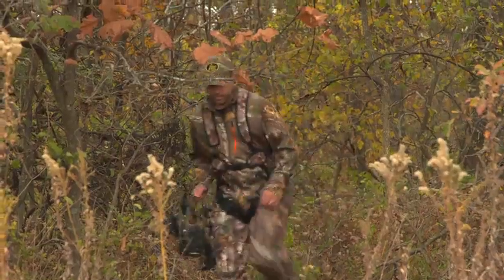Hunter Safety System X 1 Bowhunter Treestand Safety Harness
◀ Hunter Safety System X-1 Treestand Hunting Harness ▶
📦 VIEW ON AMAZON
The X-1 BOWHUNTER is the latest in affordable treestand safety. BOWHUNTER eliminates dangerous dangling straps and confusing weave-through buckles. Weighing only 2 lbs, the lightweight harness allows for all-day comfort and mobility, plus it remains quiet even as the temperature drops. This harness can be worn over lightweight clothes or underneath cold-weather gear for all-season use. BOWHUNTER is certified safe and conforms to all the standards set by the Treestand Manufacturer’s Association.
🏷️ CHECK THE PRICE ON AMAZON